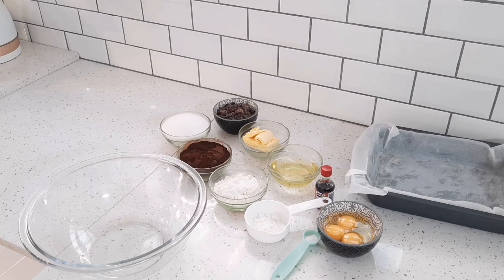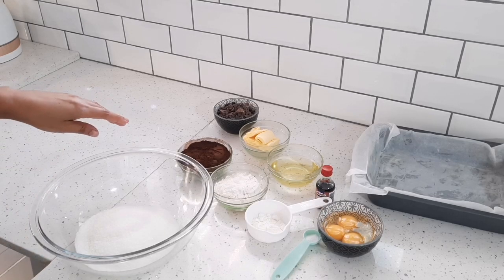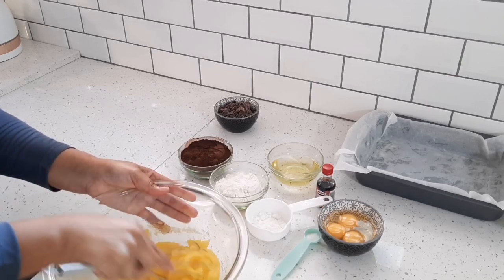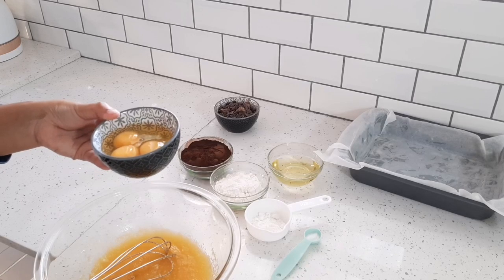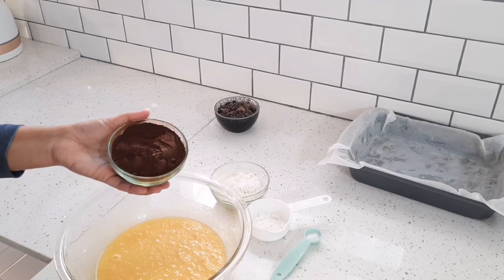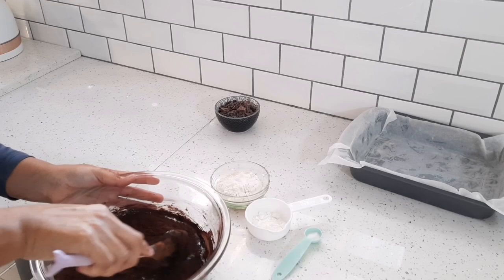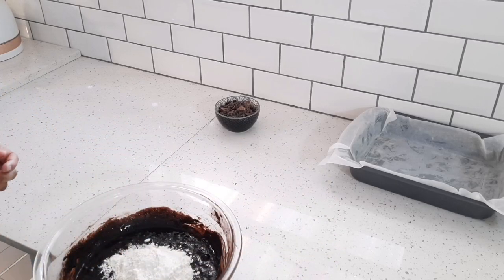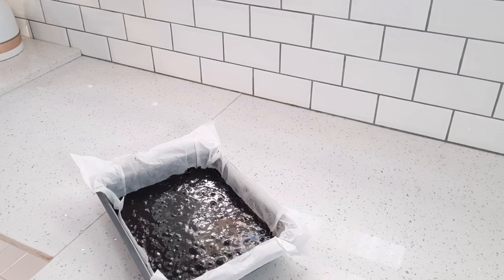Easy brownies/Cocoa Brownies/gawa's kitchen Brownies/Southafricanyoutuber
Recipe credit/Handle the heat

Ingredients
1+1/4 cup granulated sugar
5 tablespoons butter/71g
2 large eggs  cold
1 egg yolk cold
1 teaspoon vanilla essence/extract
3/4 cup cocoa powder/75g
1/3 cup vegetable oil
1/2 cup Cake flour/All-purpose flour
1/8 teaspoon baking soda
1 tablespoon cornflour/maizena
1/4 teaspoon salt
3/4 cup chocolate chips /128g

preheat oven 162 degrees Celsius
325 degrees Ferenheit
30 minutes or until a cake tester comes out with a few moist crumbs
8×8 inch baking pan

@gawas_kitchen Instagram